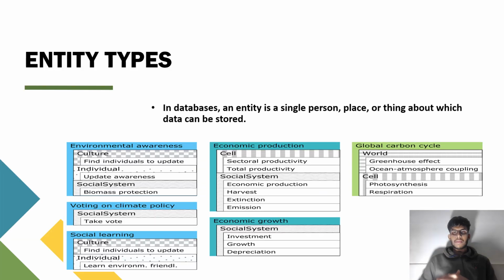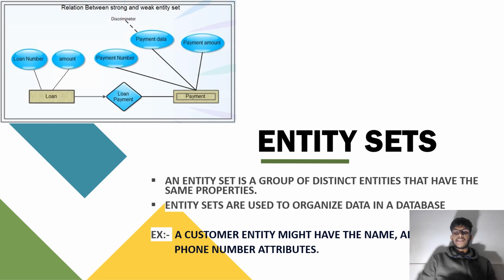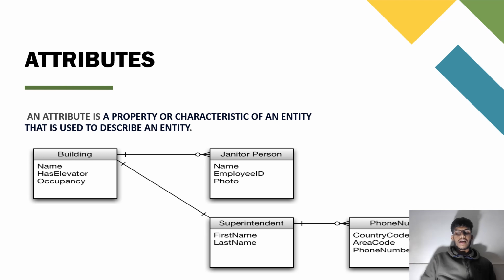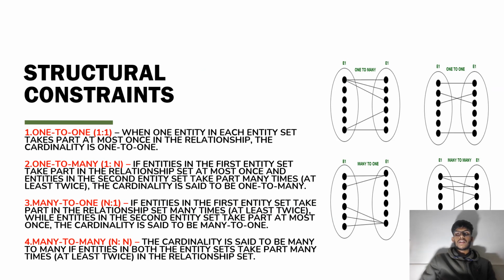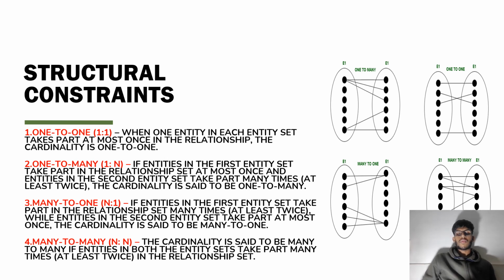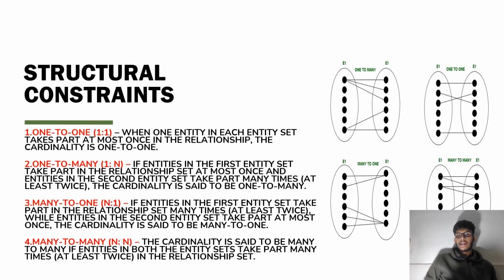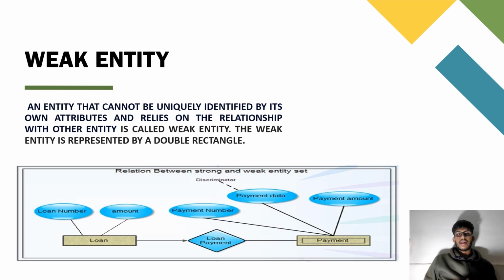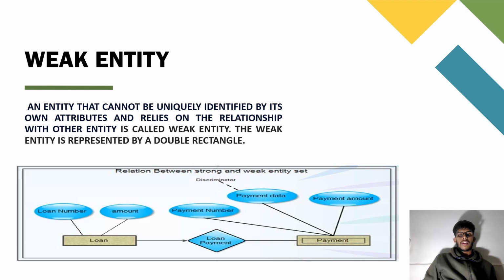ENTITY SETS IN DBMS //DBMS //SQL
ENTITY SETS,STRUCTURAL CONSTRAINTS,WEAK ENTITY SETS ETC.